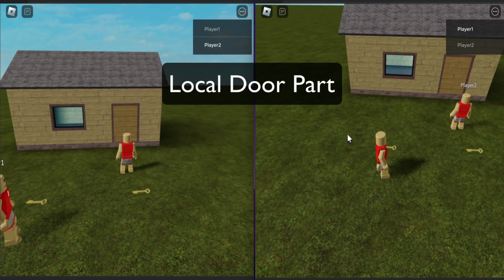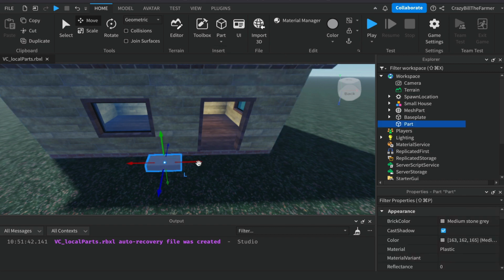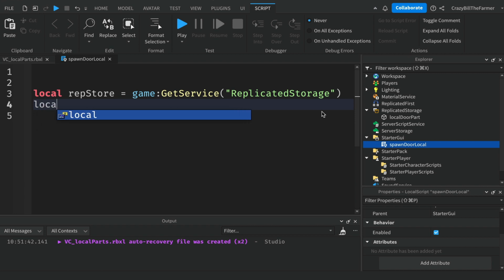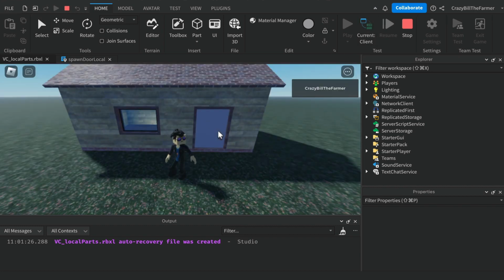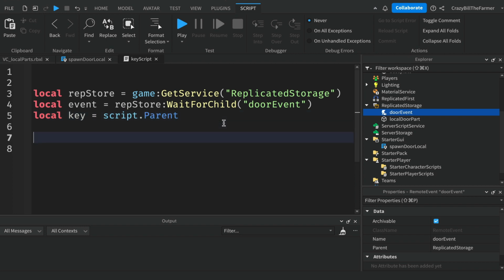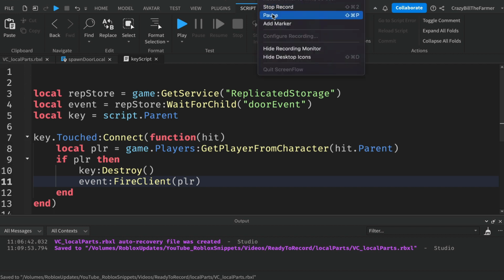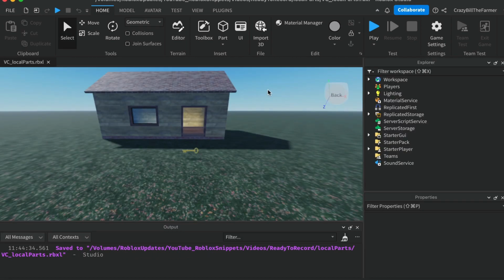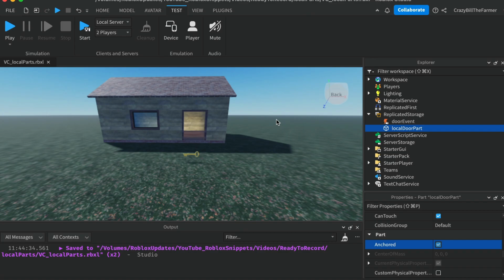How To Create And Use Local Parts In Roblox Studio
-- use models from the toolbox
- Learn where you can use local scripts
- Access the ReplicatedStorage Service
- Learn to spawn items into the client workspace
- Use Remote Events to communicate between Server and Client
- Create and use a Touched Event to pick up a key
- Run a two person test server to see how local part work.